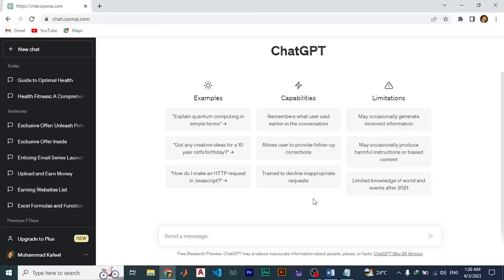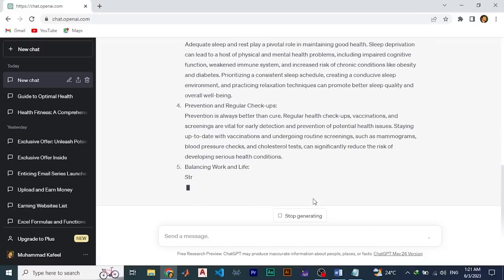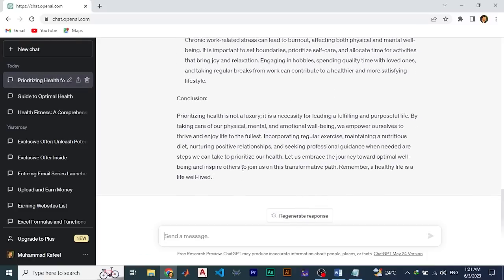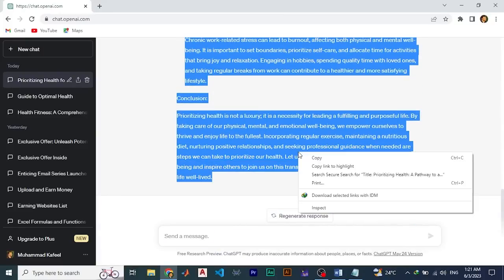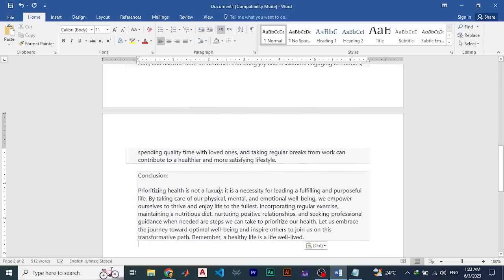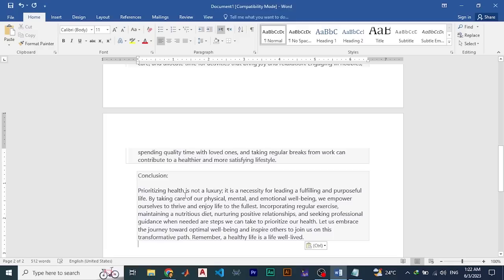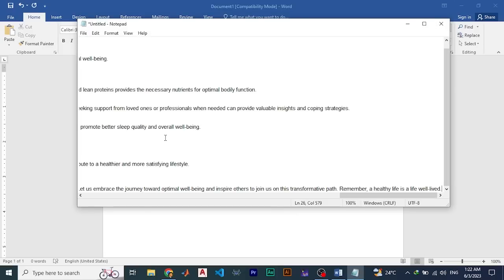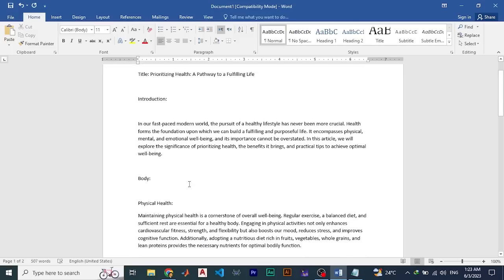HOW TO FIX BACKGROUND COLOR FROM CHATGPT TO MS WORD, MS EXCEL, MS POWERPOINT AND IN NOTEPAD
In this video i will tell you how to copy and paste data  from CHATGPT to MS WORD, MS EXCEL, MS POWERPOINT and in NOTEPAD, actually when we copy data from chatgpt background shade always come in that text and it is difficult to remove, so in this video i will tell you how you can copy and paste data from chatgpt without background text.